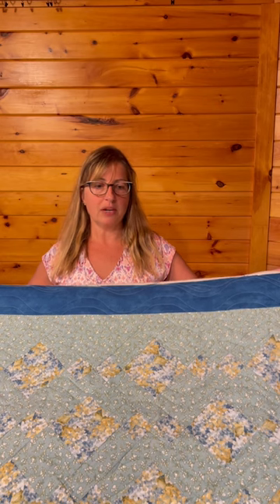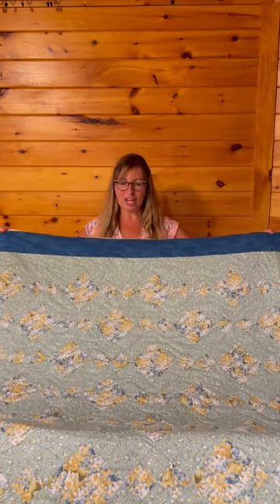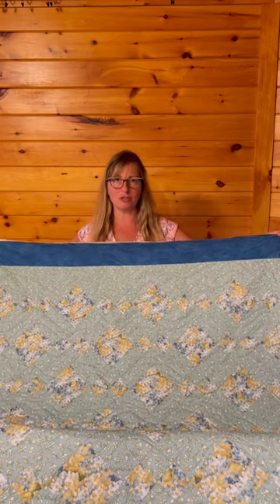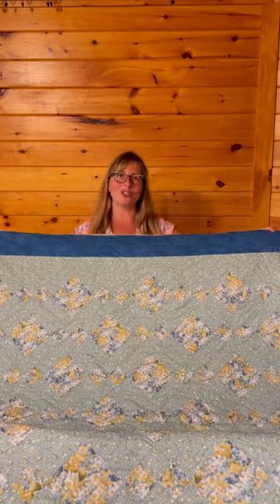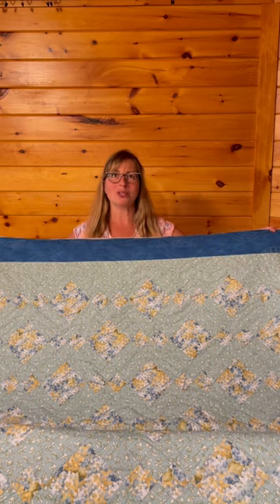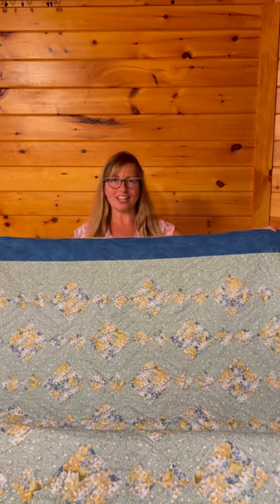Custom Quilting on Chandelier Pattern Quilt Top